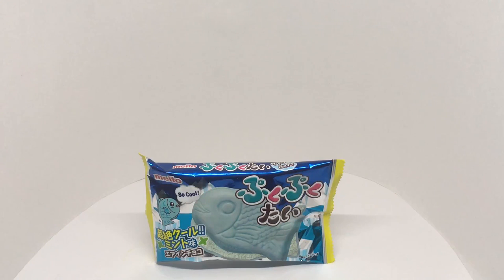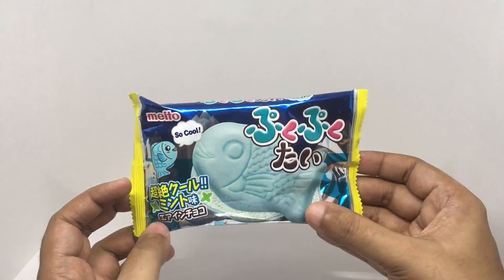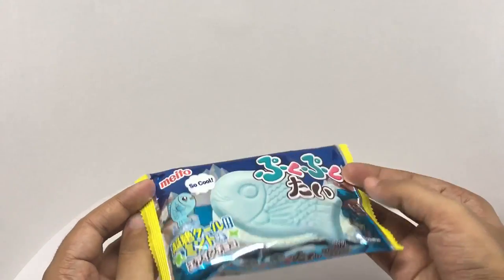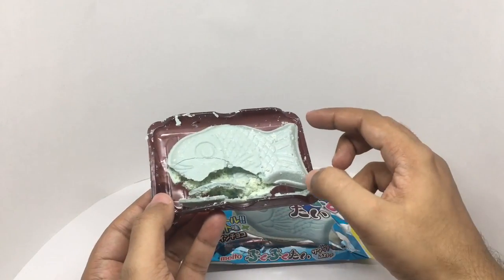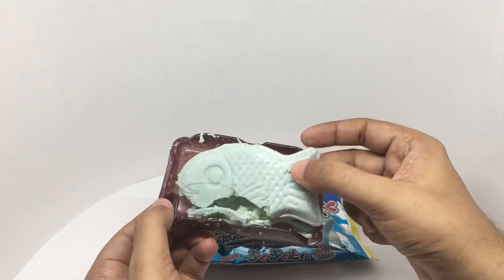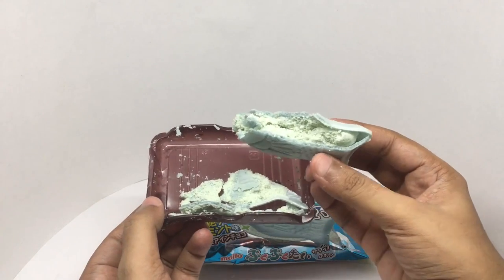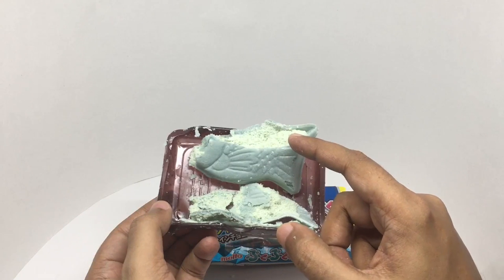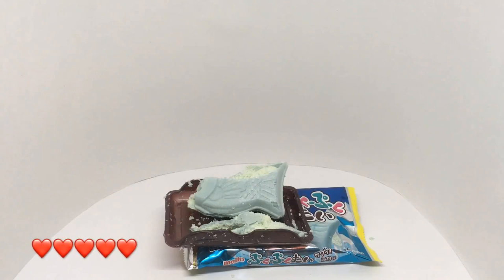Meito Puku Puku Tai Fish Shaped Wafer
This Meito Puku Puku Tai Fish Shaped Wafer is very cool literally. It costs ₹130 around $2.